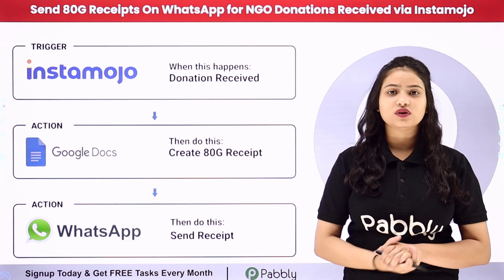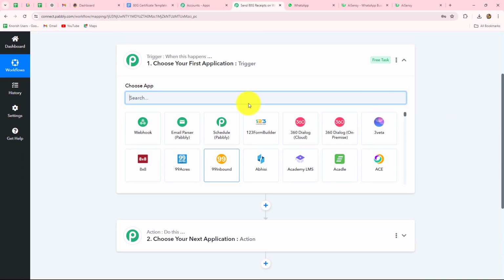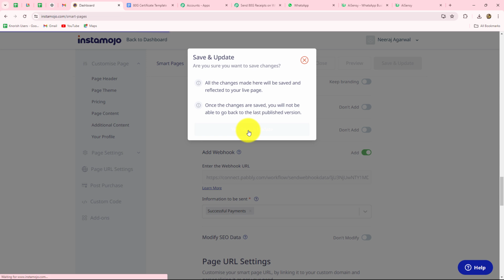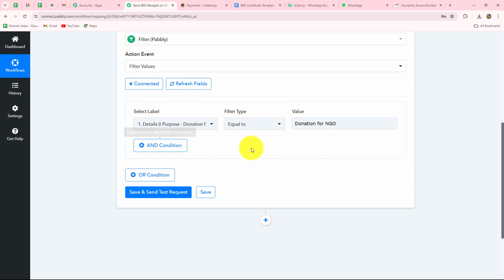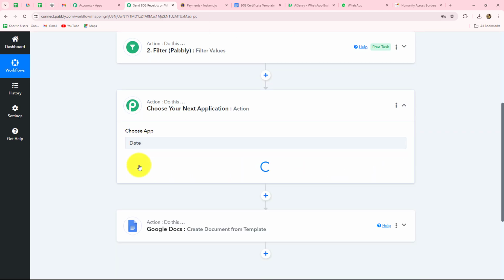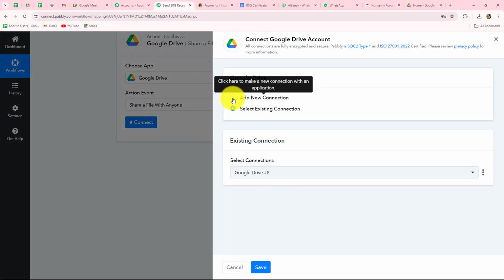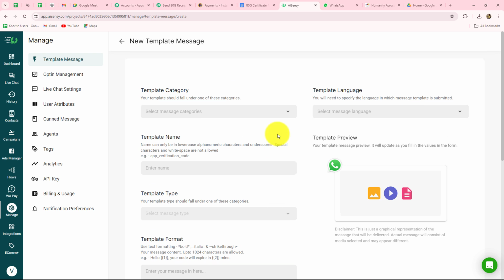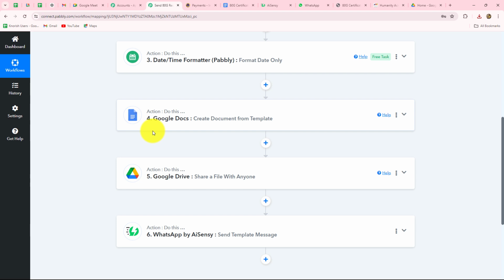How to Send 80G Receipts on WhatsApp for Donations Received via Instamojo | Instamojo AiSensy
In this tutorial, we'll guide you through the process of sending 80G receipts on WhatsApp for donations received via Instamojo using AiSensy.
Instamojo is a platform for collecting payments online, while AiSensy is a tool for automating WhatsApp communications.
Automatically send 80G receipts to donors on WhatsApp, ensuring timely acknowledgment and compliance with tax regulations.
Ensure that your donation receipt notifications are seamlessly delivered via WhatsApp, enhancing donor satisfaction and compliance.

Use Case
I manage an NGO called "Humanity Across Borders" and I collect donations through Instamojo. To maintain good relationships with the donors and comply with regulations, I need to send them an 80G certificate as soon as they make a donation. Manually generating and sending these certificates can be time-consuming. By automating this process, I can ensure that every donor receives their certificate promptly and efficiently, enhancing their experience and encouraging future donations.

1. Automation: Pabbly Connect offers automation capabilities that can help you automate mundane and repetitive tasks. This allows you to save time, money and resources.

2. Integration: Pabbly Connect provides a wide range of integrations so that you can connect different web services with each other. This helps you to create smarter workflow processes and make your business more efficient.

3. Security: Pabbly Connect takes security seriously and provides an industry-standard security system to protect your data and applications.

4. Scalability: Pabbly Connect is highly scalable and allows you to easily add new applications and services to your workflow.

 5. Cost-effective: Pabbly Connect is cost-effective and provides plans for different business sizes.